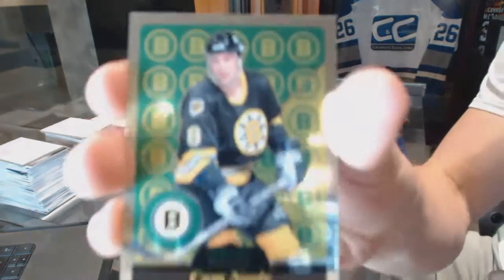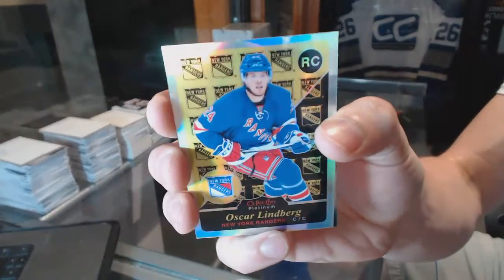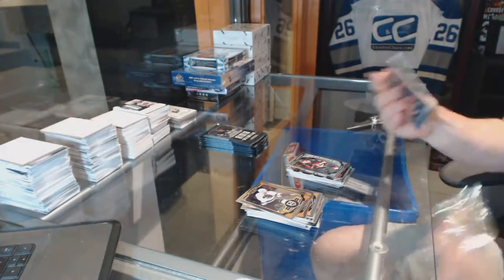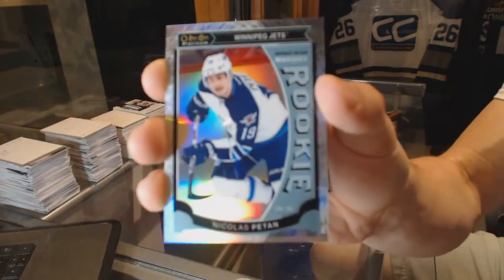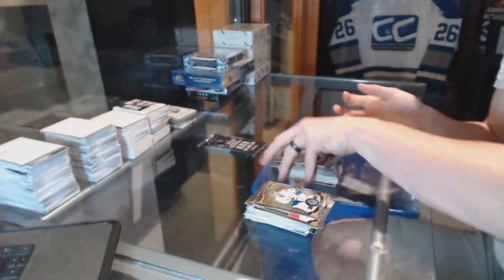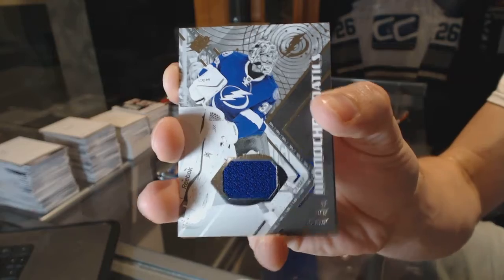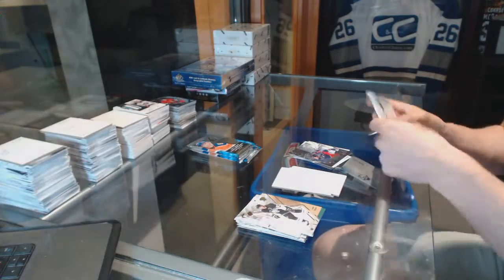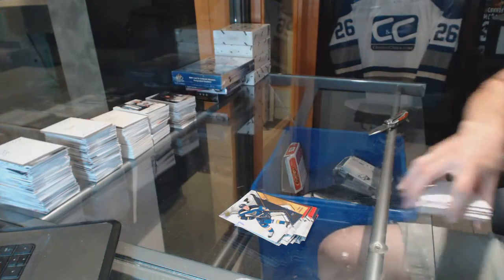15-16 UD OPC Platinum & 15-16 UD SPx Hockey Box Break - C&C 6417